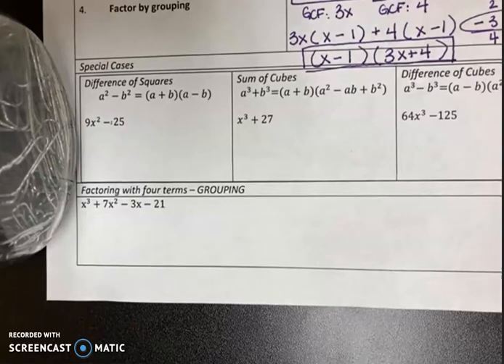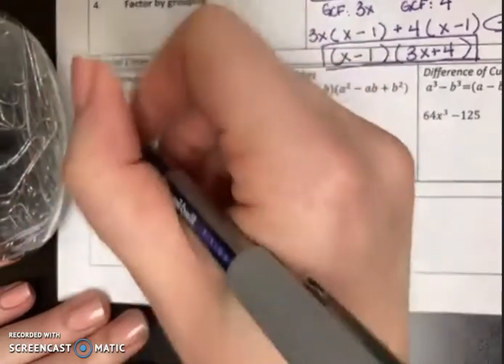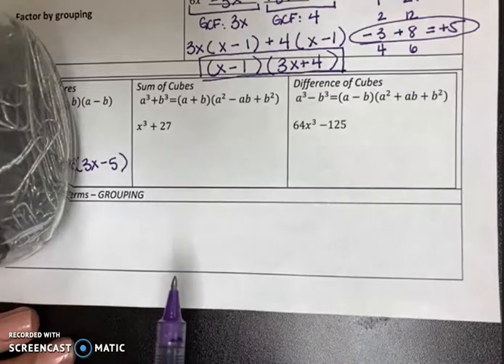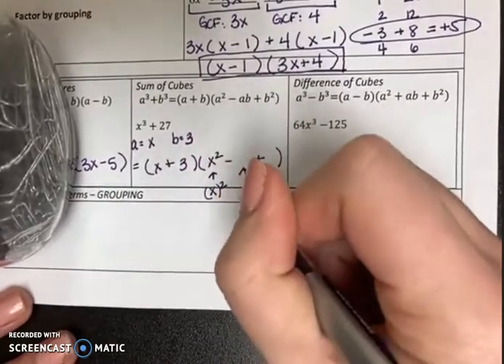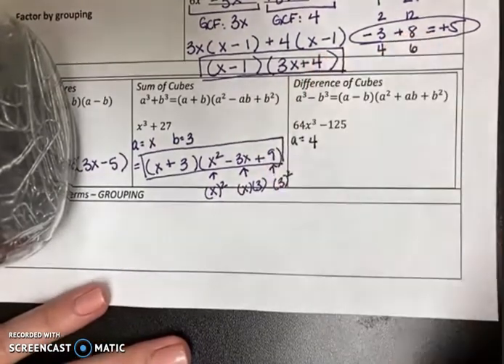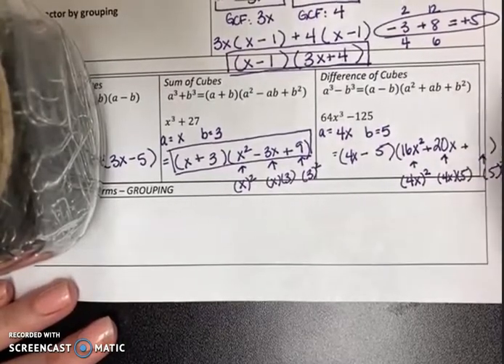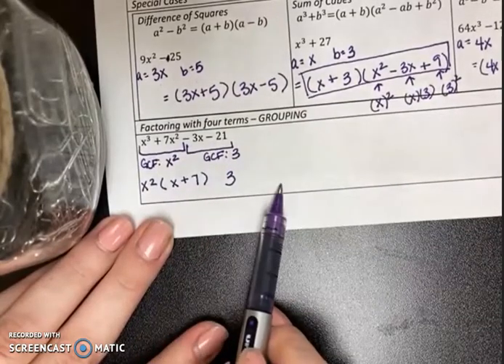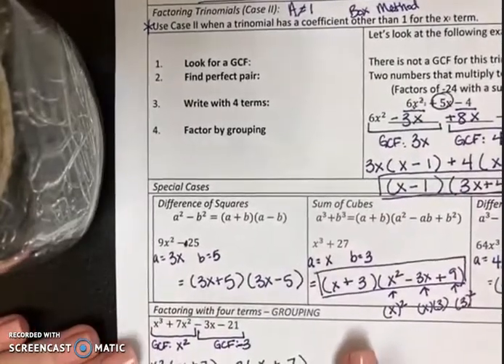Factoring Review (Part 2)